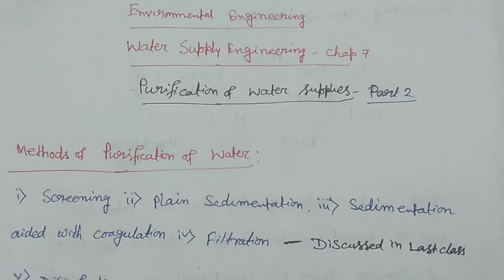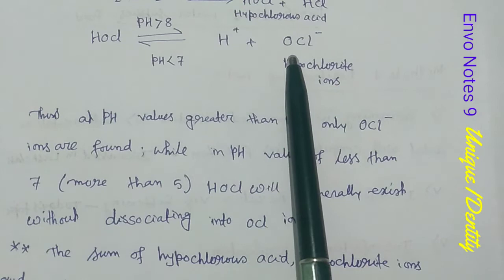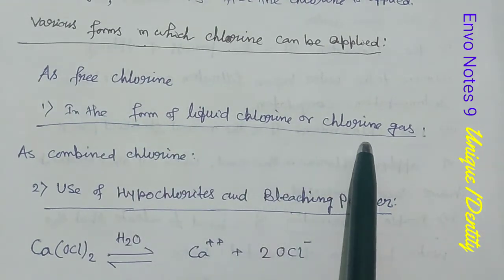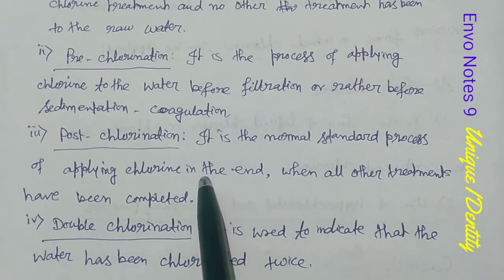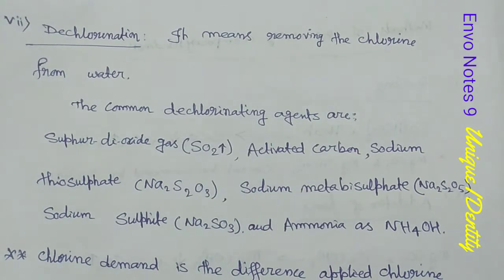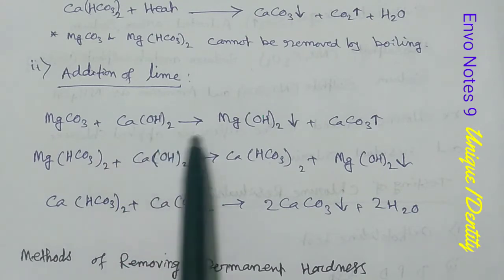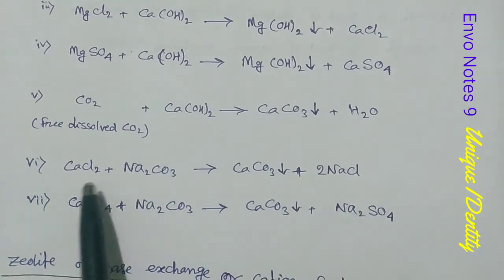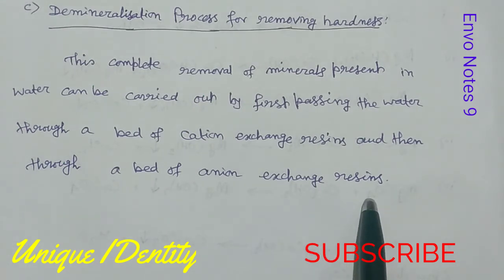PSC AE/JE PREPARATION || PURIFICATION OF WATER SUPPLIES - Part 2||ENVIRONMENTAL ENGINEERING||CLASS 9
Complete GIST for Purification of Water Supplies - Part 2 in ENVIRONMENTAL ENGINEERING || Without Reading text books You can complete these chapters by watching this video.